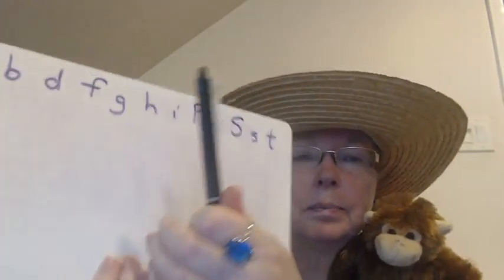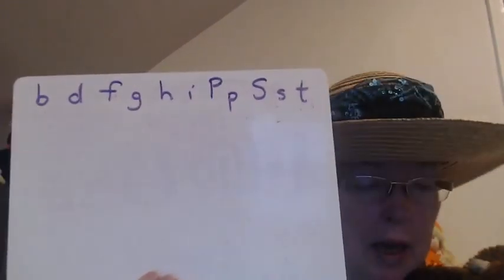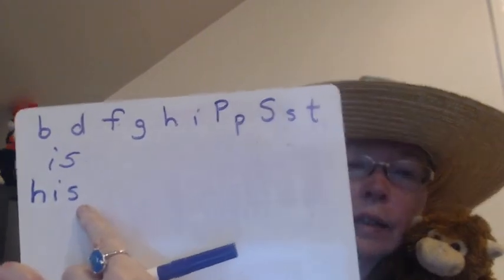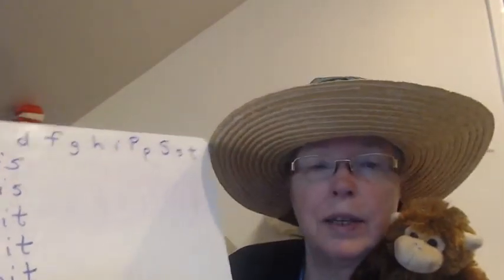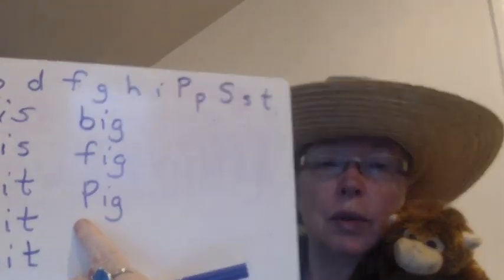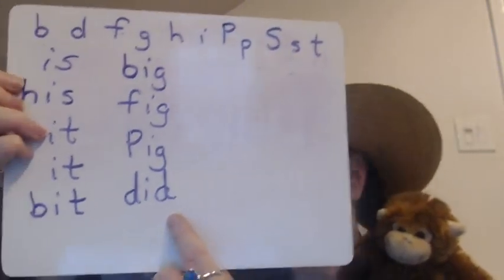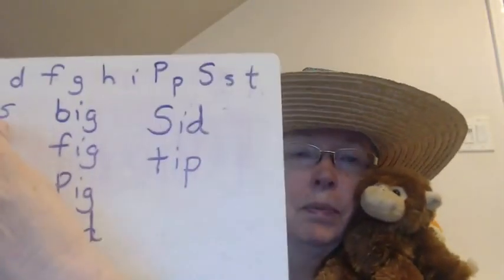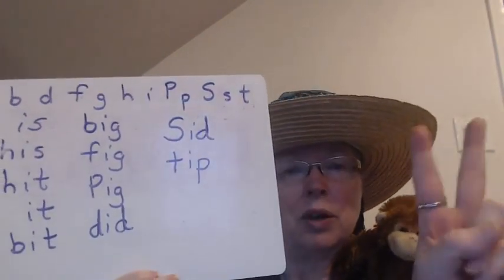Teaching Phonics: Story Seven, Lesson One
Building words using the CVC pattern.
Letters:  d, f, h, i, m, p, S, s, T

Tip:  Allow the use of magnetic letters to build the words.
(Recommend FEOOZZILLA's magnetic letters kit.)